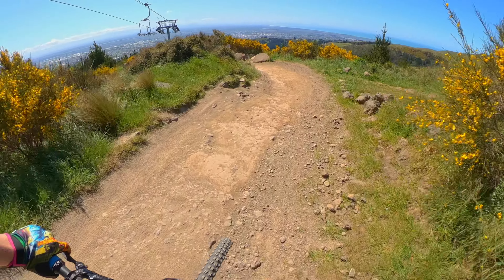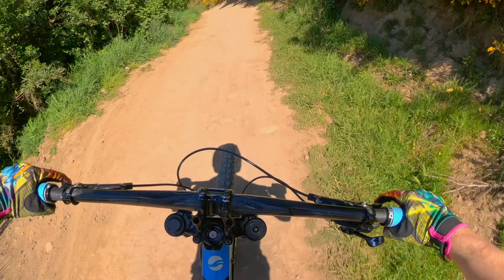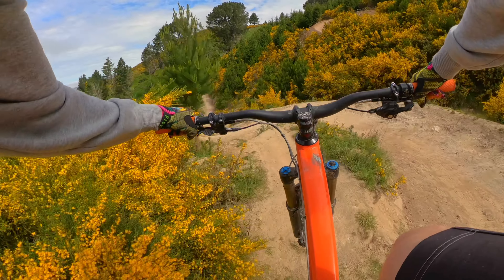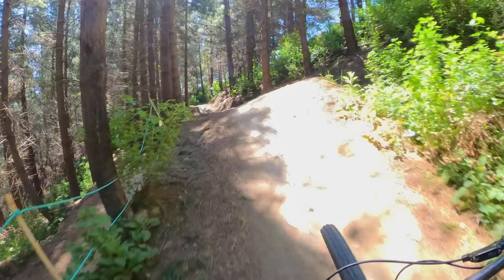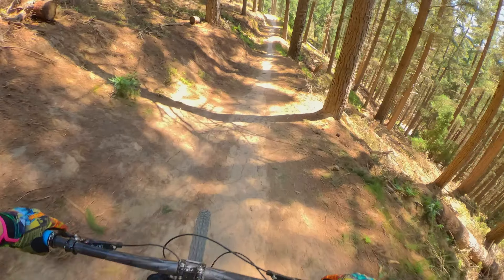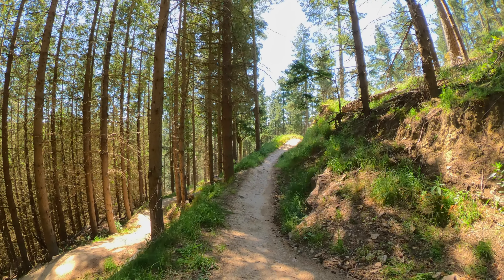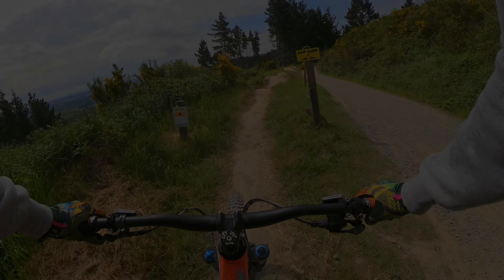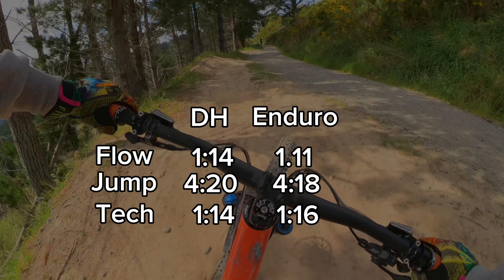Which is Faster?? ENDURO VS DH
Today I rode two different bikes to compare which one was the fastest, enduro vs dh

0:00 Intro
0:22 Summit Connection
1:53 Askins
6:07 Legalised
8:39 Outro